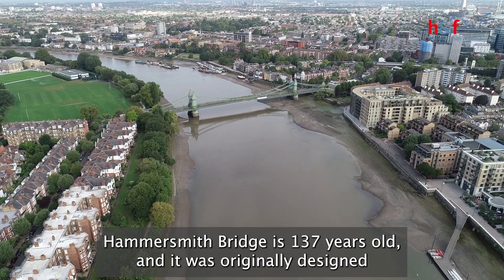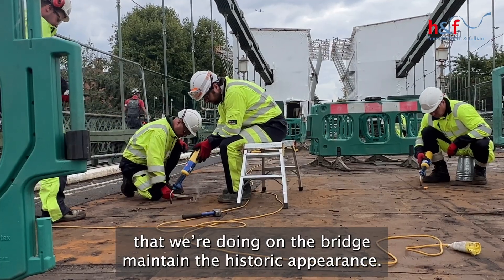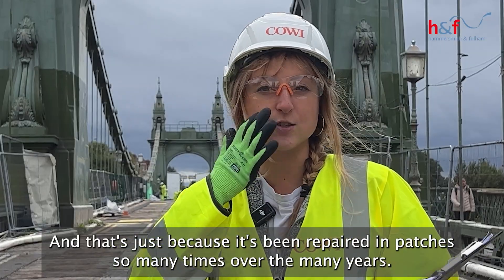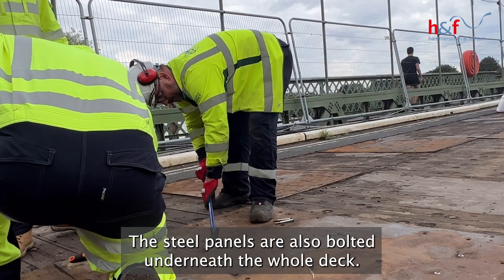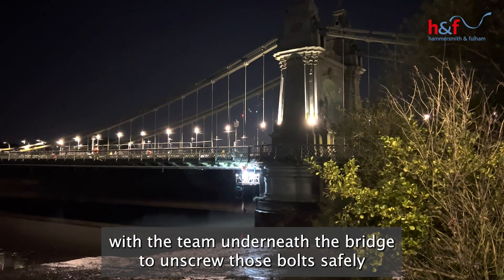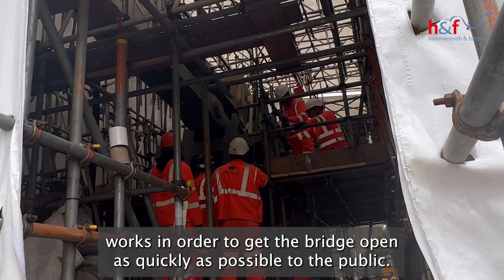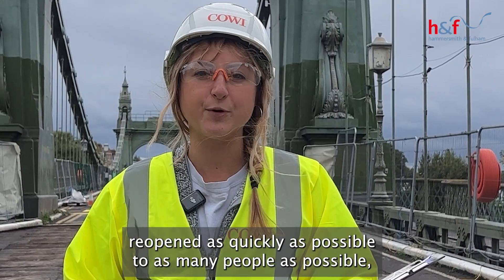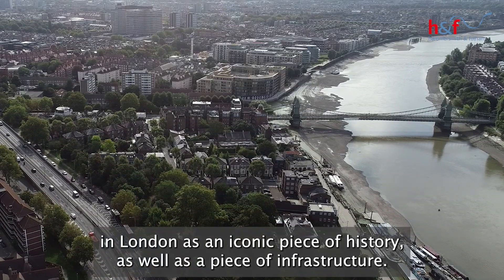Hammersmith Bridge redecking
Our engineers are currently resurfacing the bridge’s deck. Watch this video as Floss Willcocks, an assistant engineer at our contractor COWI, explains the ongoing work.